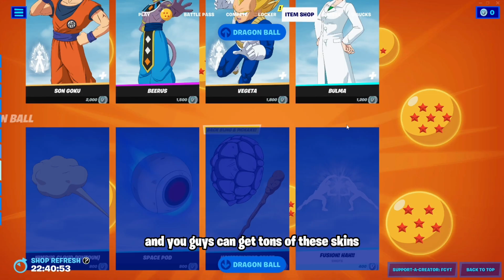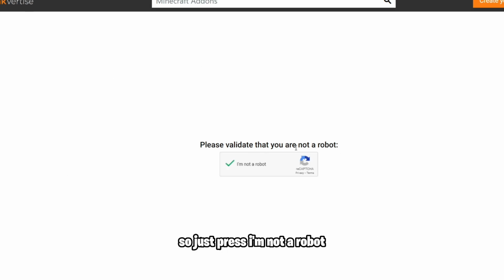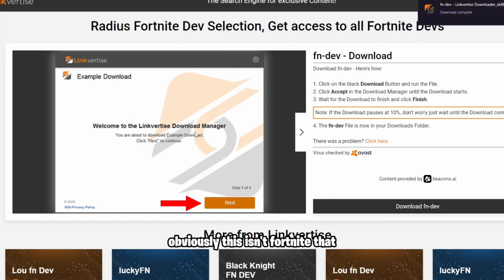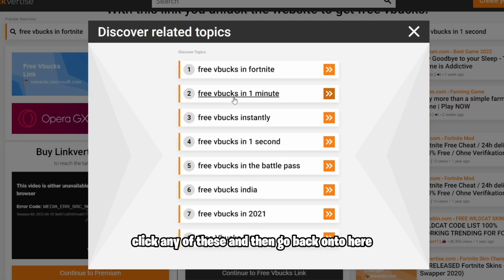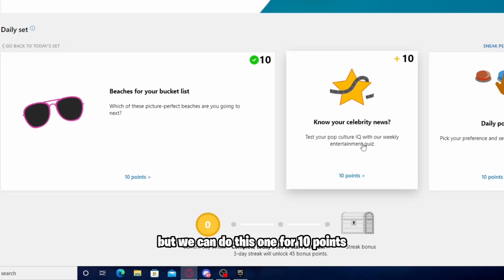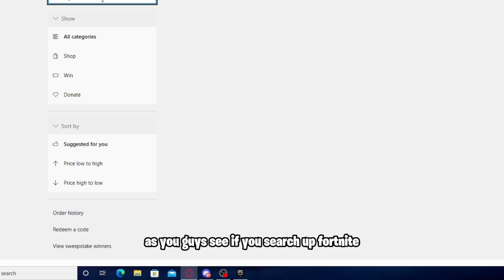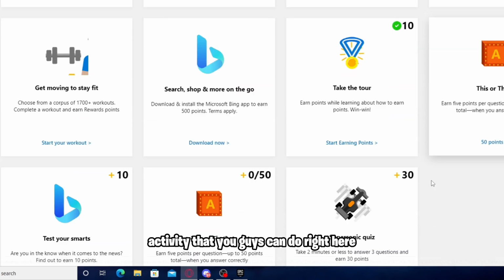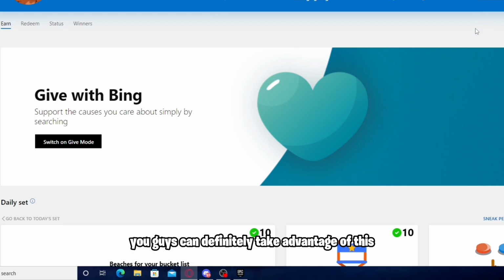HOW TO GET FREE VBUCKS IN FORTNITE! (Working + Legit)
tags ignore *Become a Channel Member for as low as 2$ a month and get exclusive shoutouts and gain access to EXCLUSIVE FORNITE DEVS and Tutorials*

fortnite free vbucksfortnite free v bucksfree v bucks codesfree v bucks maphow to get free v bucksfree v bucks fortnitefortnite how to get free v bucksfortnite free v bucks glitchfortnite free v bucks map codehow to get free v bucks in fortnitefree v bucks glitch fortnite chapter 3fortnite free v bucks glitch chapter 3free v bucks rewardfree v bucks methodfortnite v bucks glitch